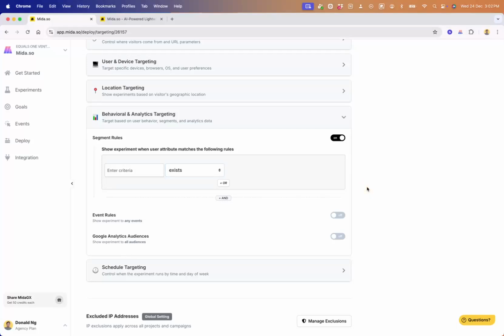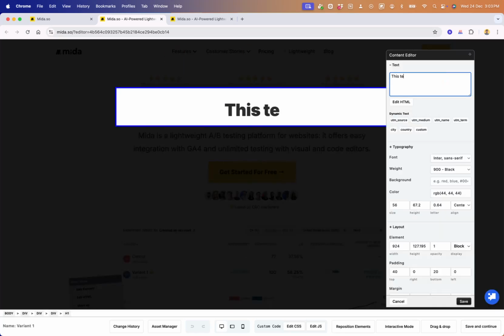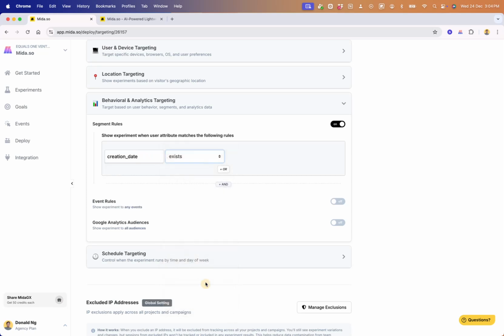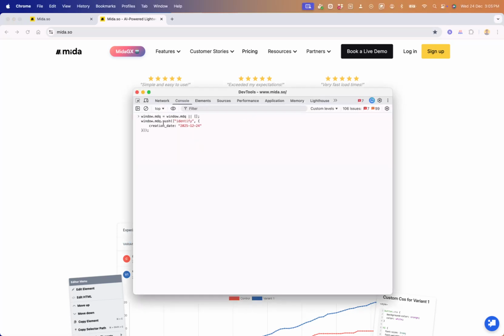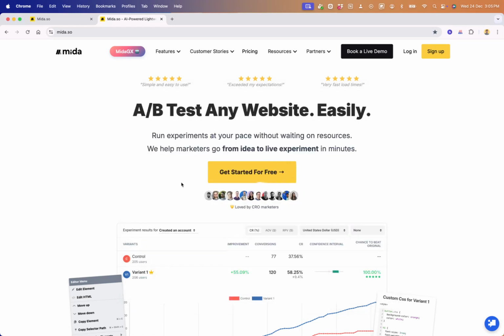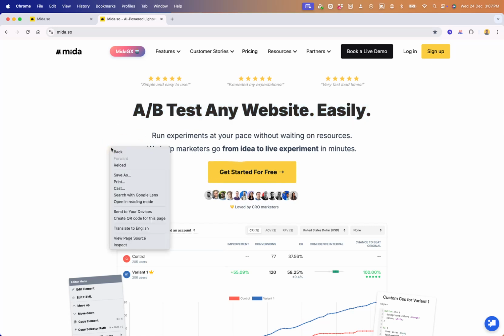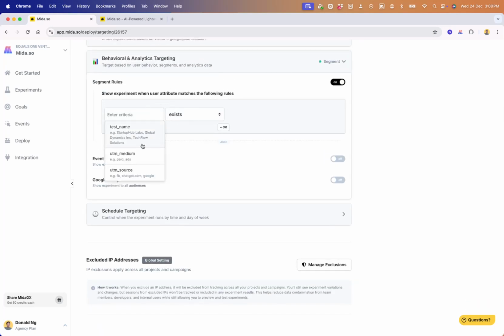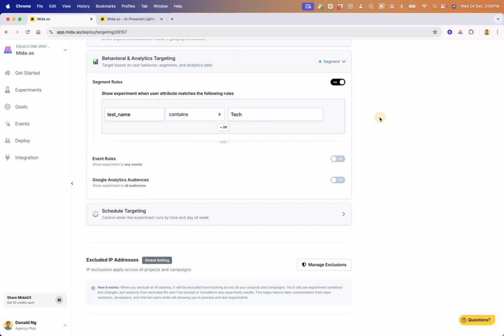Introducing New Segmentation Rules for Targeting Criteria | Mida | A/B Testing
In this video, I introduced a new feature for segmenting rules that allows you to set conditions based on creation dates, such as filtering for items created less than one day ago or more than 365 days ago. I demonstrated how to create a deployment campaign and set the appropriate targeting criteria. I also showed how to adjust the creation date for a visitor to see the test results in real-time. Please make sure to experiment with these new settings and check the historical attribution data as well. Let me know if you encounter any issues!

Chapters

0:00 Introduction to New Features
1:52 Setting Visitor Attribution
4:06 Adjusting Date Rules
5:48 Historical Attribution Insights